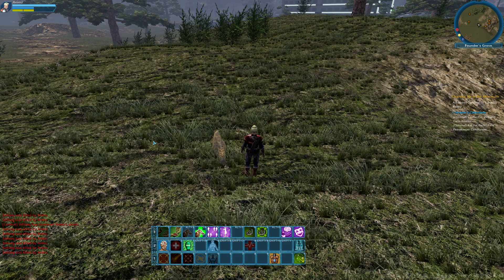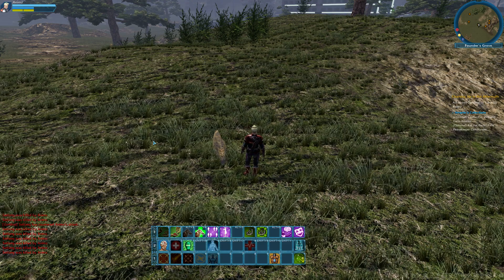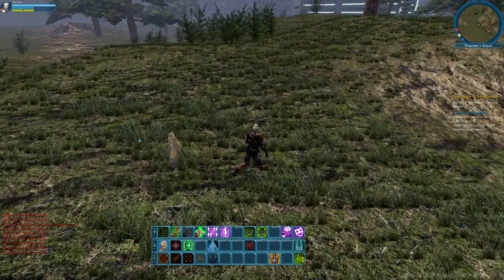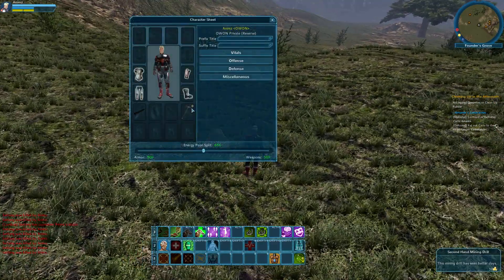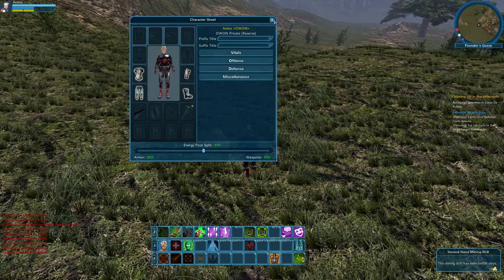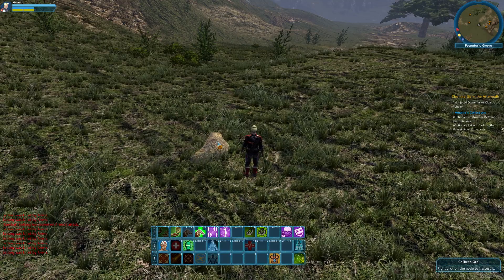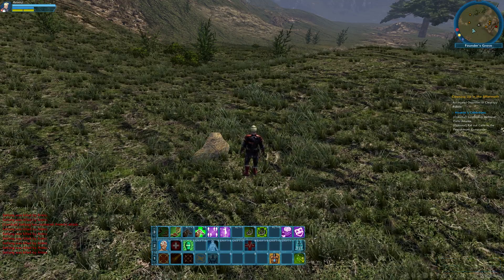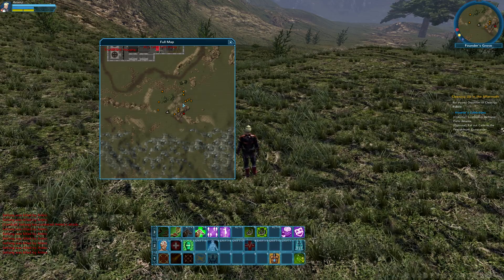The Repopulation First Look Gameplay - Mining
The Repopulation is a new up and coming MMORP that has been largely crowd funded.

In this first look gameplay video of The Repopulation we get to see the mining (and general resource extraction process).  Enriching a node causes the quality of the node to go up (A9 being the highest, F0 being the worst).  Enjoy and happy mining!